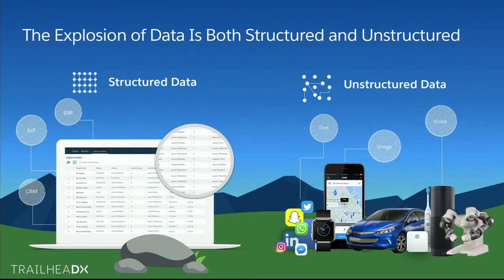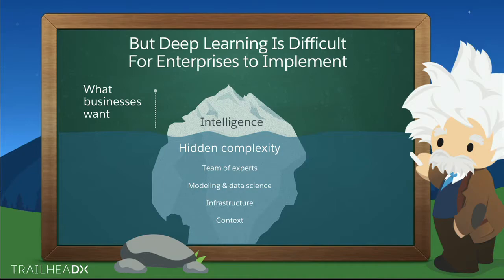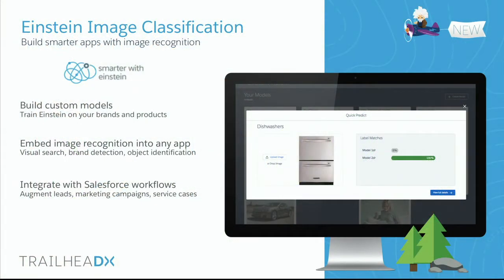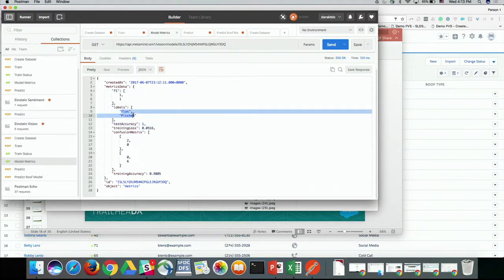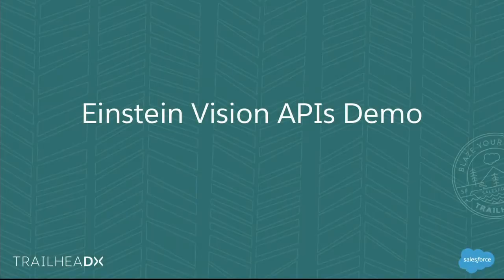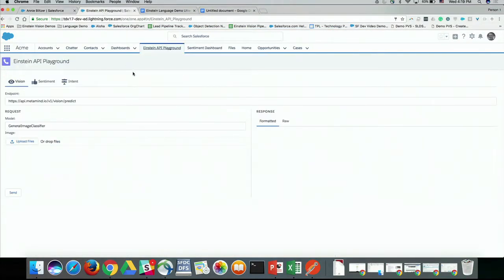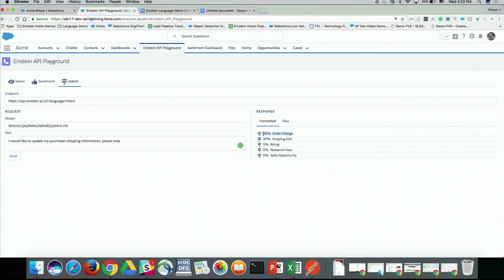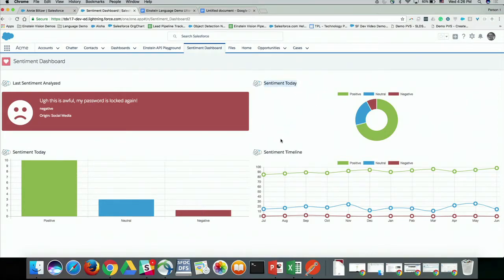Einstein- Adding Intelligence with Deep Learning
Einstein offers a variety of Deep Learning APIs that allow developers of all skill levels to leverage the power of image recognition and natural language processing to build AI-enabled apps fast. With Einstein, you can iterate quickly to build the most accurate models without the complexity of management and maintenance. Join this session and learn how to use Einstein APIs to make your applications smarter with deep learning-powered image recognition and natural language processing.